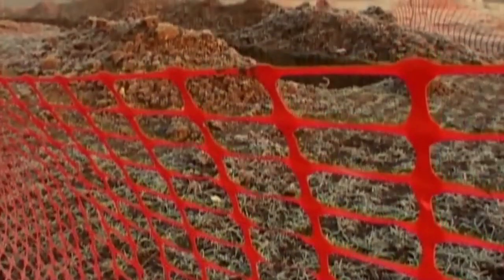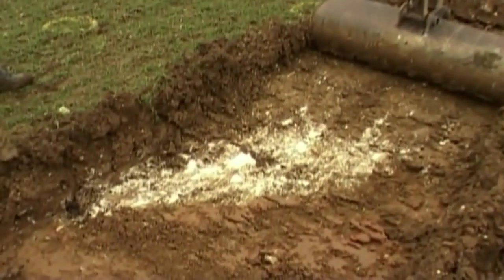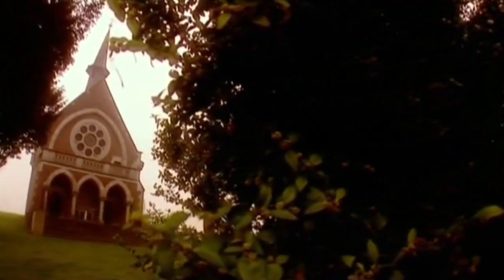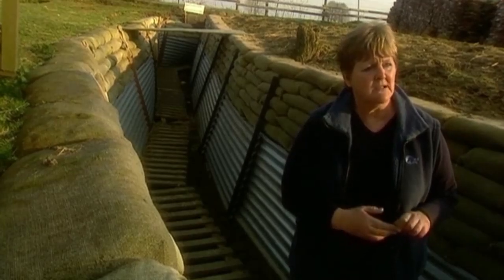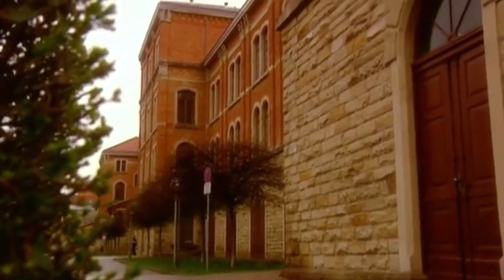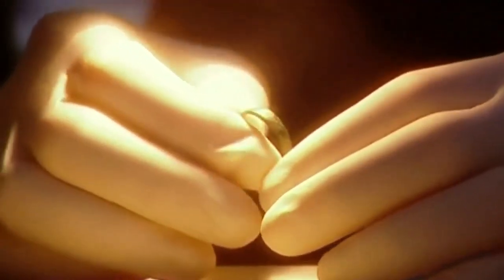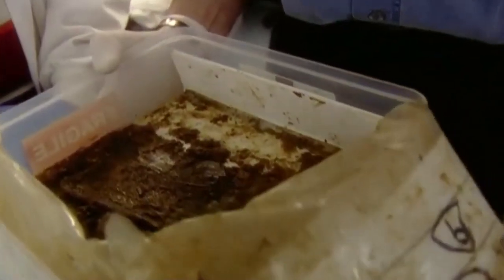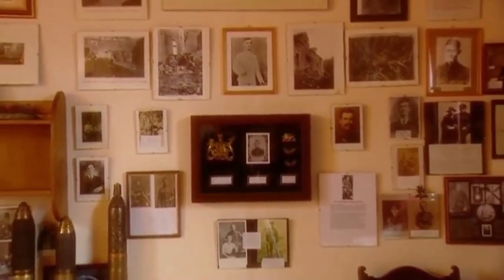Finding the Fallen 2of5 Serre 1915 Brothers in Death (Discovery Channel)